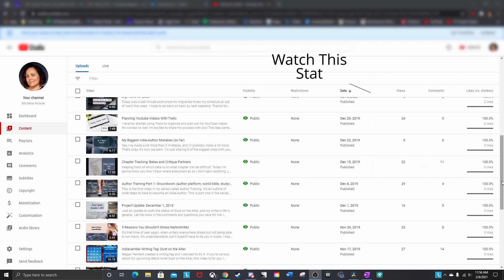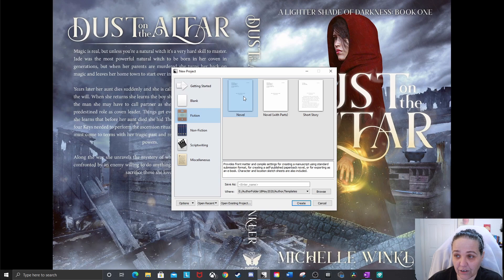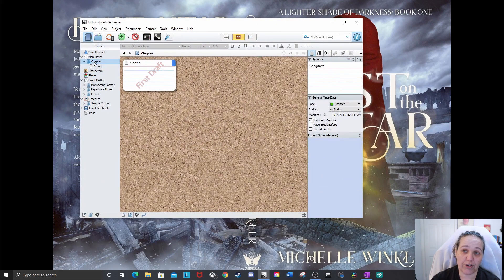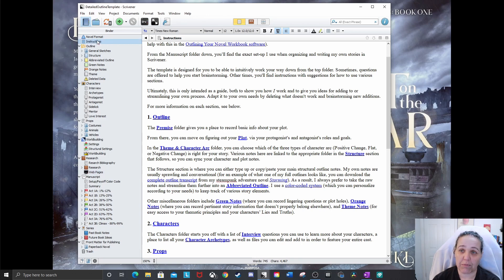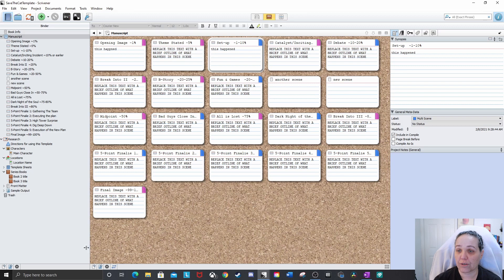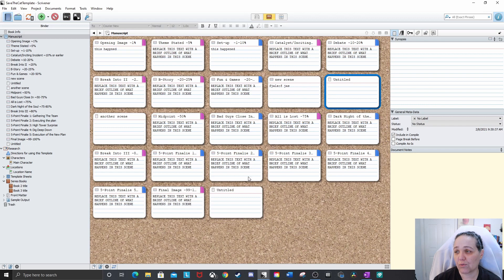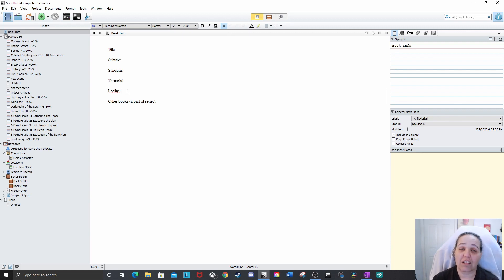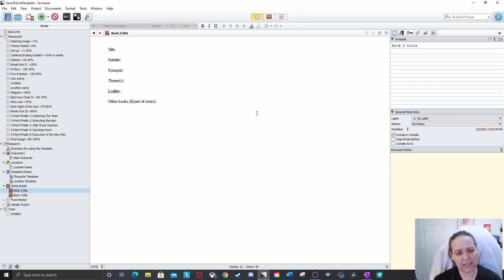How To Outline A Novel In Scrivener (Windows Version)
Today I'll show you how to outline a novel in Scrivener (Windows version) and get a free template to get you started! Whether you just want a basic outline or a more detailed structure, Scrivener makes it super easy to outline your novel. And the best part is you can take any template and adjust it to fit your style of writing.

You won't pay extra, but you'll be helping support my author journey. At the time I post this, Scrivener's Window's version is a one time payment of $59 for a standard license.

~*~ CREDITS:
Title card Image: Photo by Patrick Tomasso on Unsplash
Intro card created in Canva